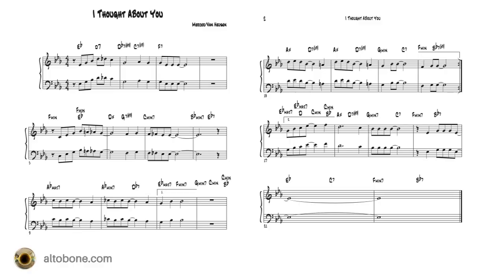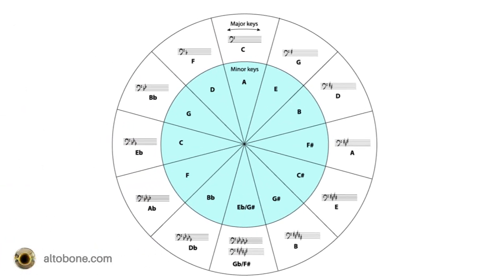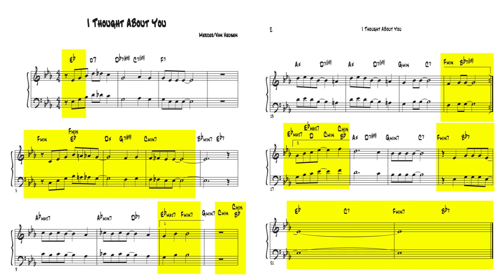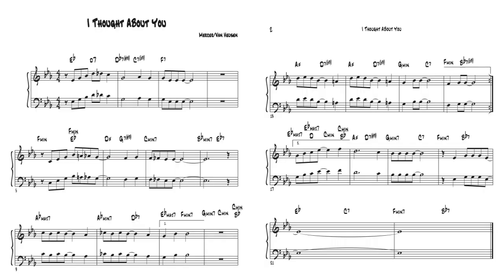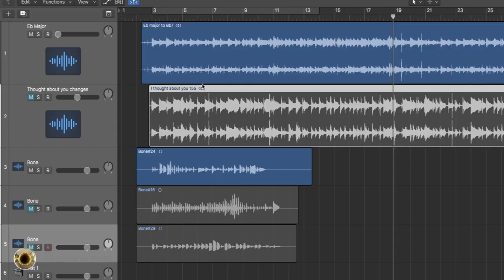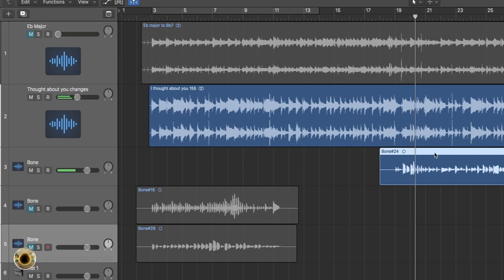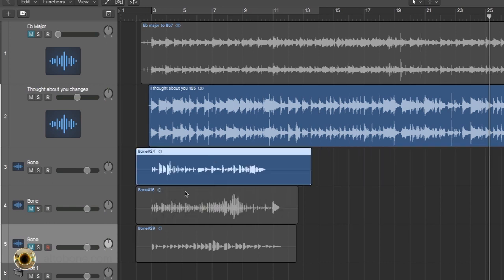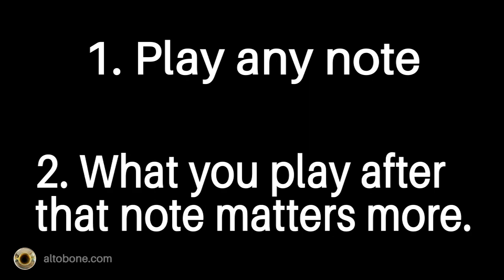A Musical Hack to Unleash Your Improvisational Genius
What does it mean to improvise jazz? Is it stringing memorized scales and practiced patterns into a quilt of fast lines flying over the chord changes? I think it means spontaneously composing a series of interesting melodies driven by the emotion of the moment, the audience, and the rhythm section.

The question is, how can you develop the skill to compose these melodies on the spot? As this video demonstrates, it can be easier than you’ve been lead to think. Most of us have been taught to memorize our scales and patterns in all 12 keys to improvise jazz over each individual chord within a tune. We then need to think about each chord and the specific scale it requires. That’s a lot of thinking, and for many improvisers, that thinking gets in the way of creating engaging music. You might look at a tune and say, "I have to play 17 different scales over the form of the tune?!"

This video will show you how to simplify the standard tune, I Thought About You, into just one simple major scale over which you can freely improvise. To make the point, I record three eight-bar phrases over a rhythm track of Eb major. I then place them randomly throughout the changes of I Thought About You to see how they sound. You will probably be surprised by the result.

When you replace 17 scales with just one, you free your mind to explore the melodic possibilities and feel the emotion of the moment, the room, and the interplay with the rhythm section.

I recommend playing over the Eb major track I created to orient your mind to the key. That track and the full rhythm track for the tune can be found